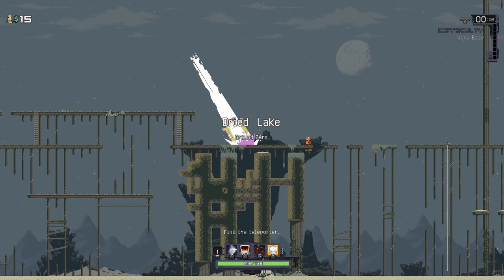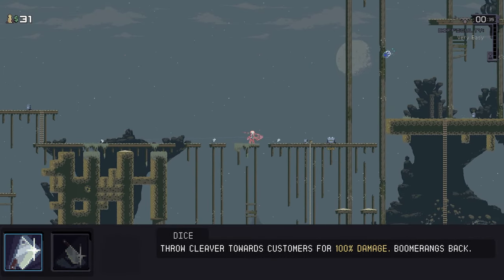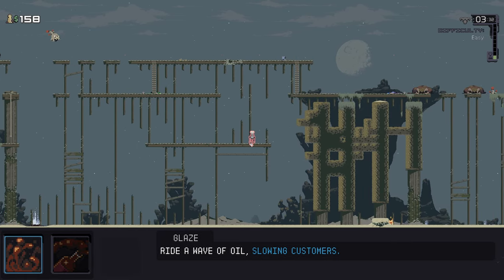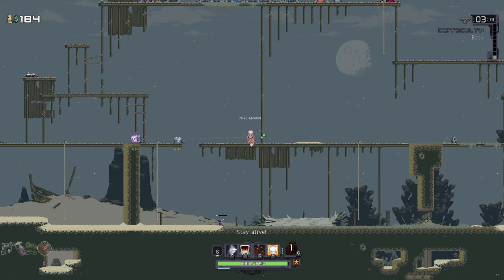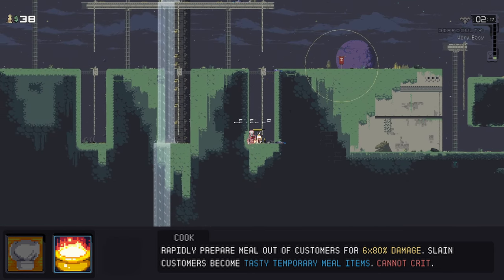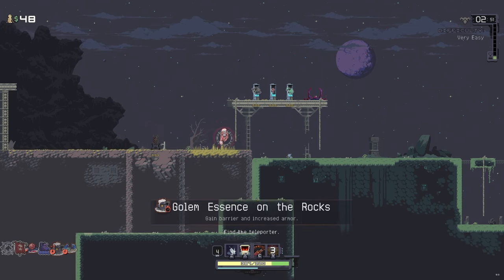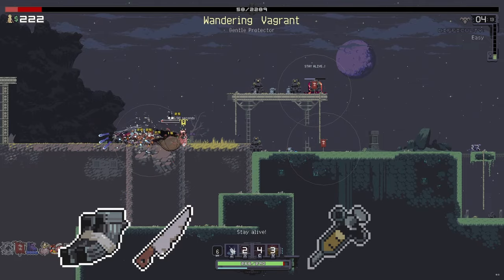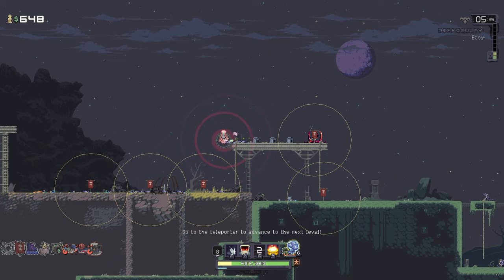How To Play CHEF In Risk Of Rain Returns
I tried some new stuff in this video as opposed to the previous ones to see if I could save time in production and hopefully make things better for all of you. Lemme know what you think

0:12 Acquisition
0:33 Character Overview
1:25 Main Abilities
3:57 Alt Abilities
8:05 Item Wishlist